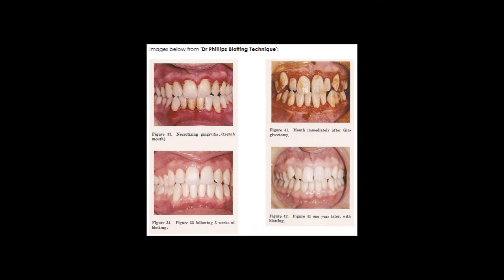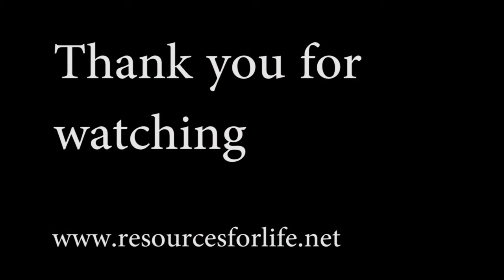Brushing and Flossing CAUSES gum disease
Here's the first video I made.  While  the filming could be improved in so many ways, the information I read out is as valid today as it was back then.  93,000+ views can't be wrong!

If you want to find out how to stop bad breath & bleeding gums quickly and effectively eliminate plaque, click on the link below for a free copy of Dr Phillips' classic book 'Acquiring and Maintaining Oral Health'

Graeme Dinnen reading s a short passage from the work of the late periodontist Dr. Joseph Phillips on how brushing and flossing CAUSES gum disease. and what you can do to resolve this.